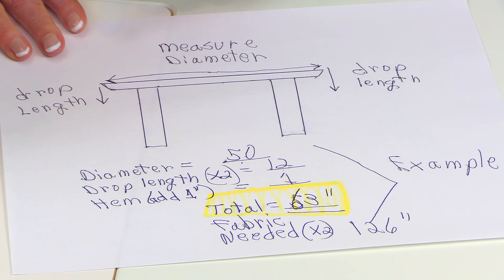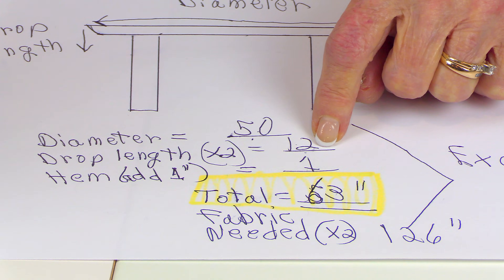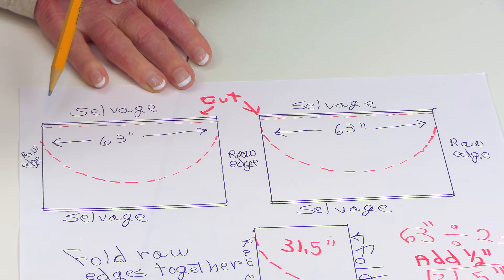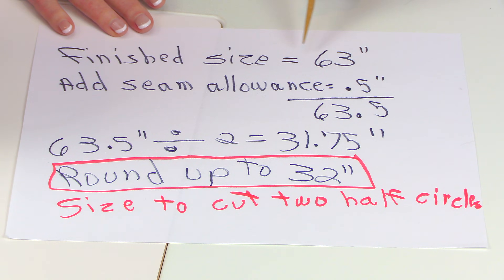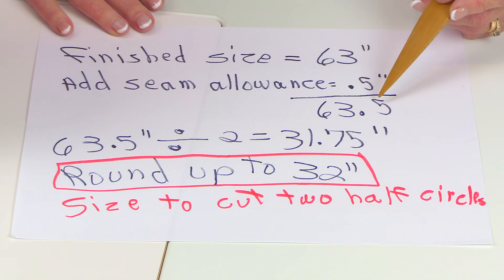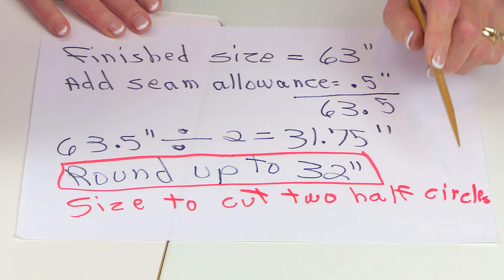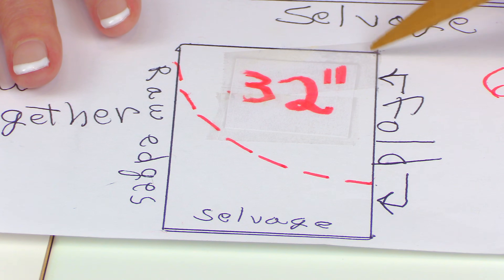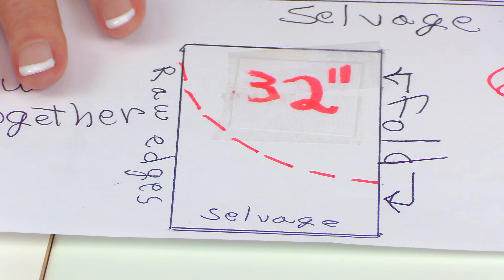Easy Round Tablecloth | The Sewing Room Channel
In this tutorial I will demonstrate how to make a round table cloth.